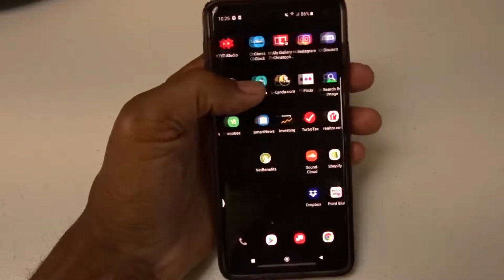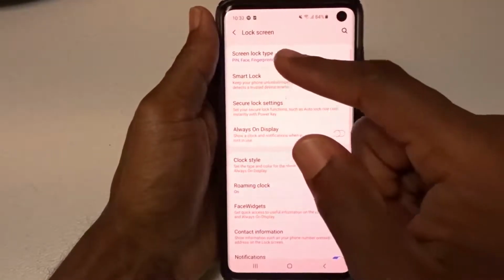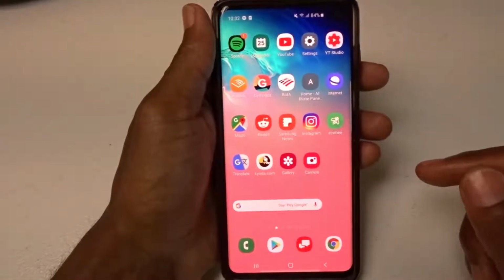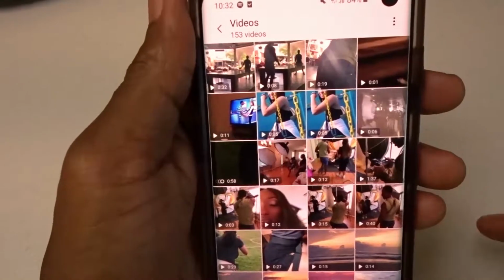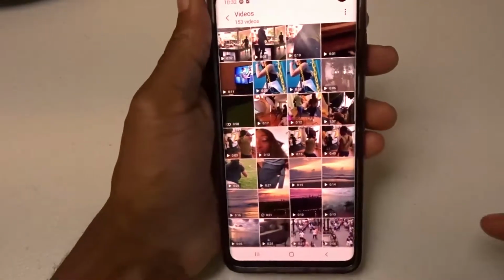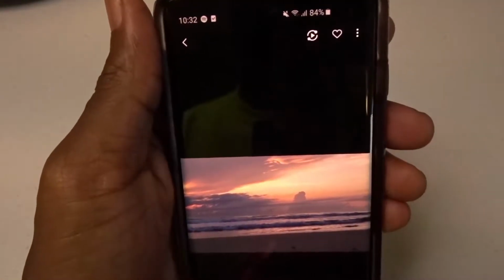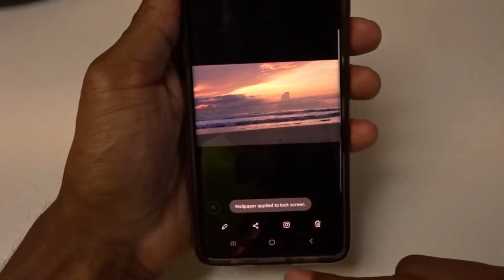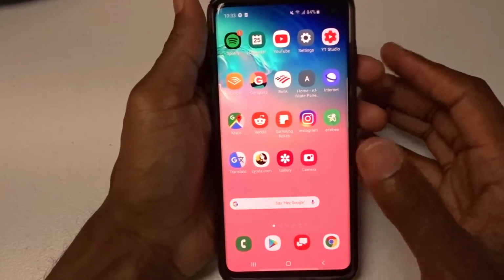Galaxy S10 - MAKE ANY VIDEO YOUR LOCK SCREEN!!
Learn to take full advantage of your Android Samsung Galaxy S10, S10+. All the features that come along with your phone. Including MAKING YOUR HOME SCREEN ANY LIVE VIDEO. I'll show you how in this video.